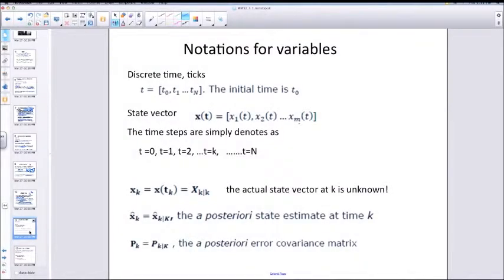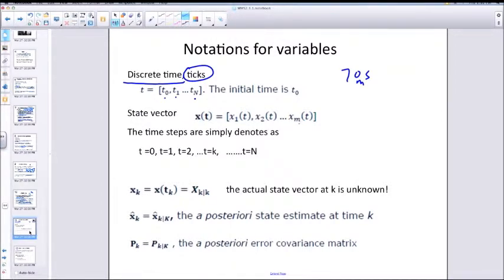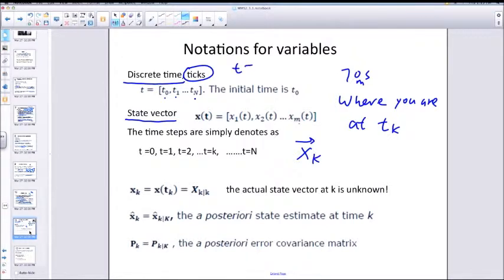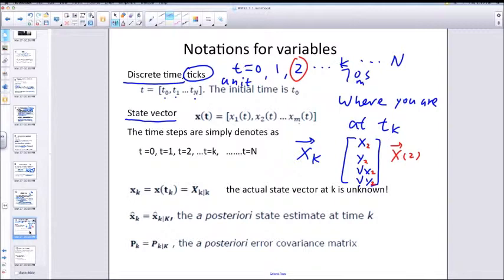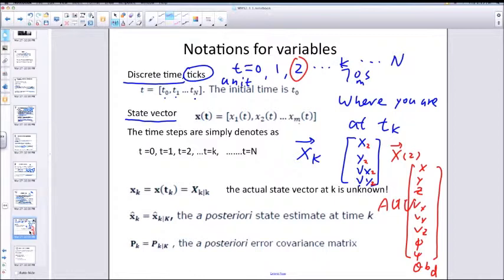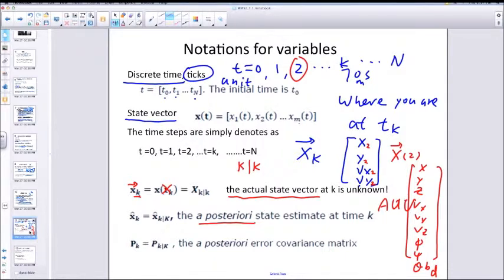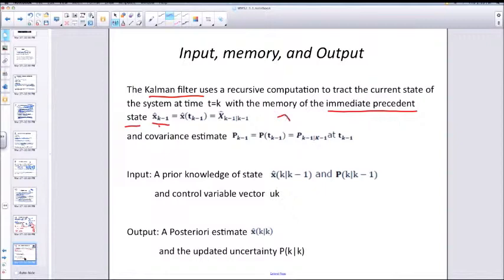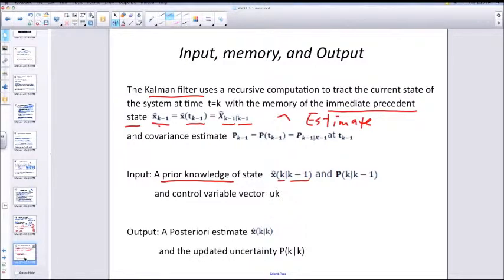Module2 Lesson7 Part3